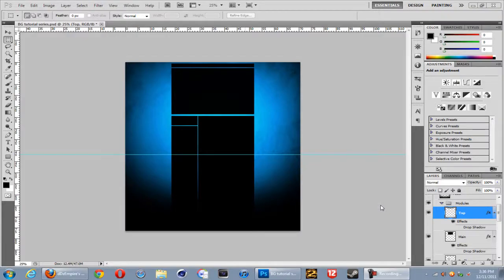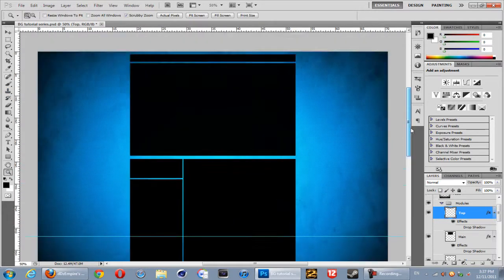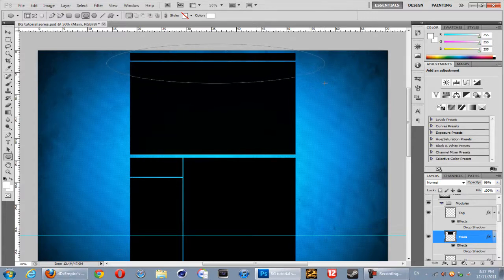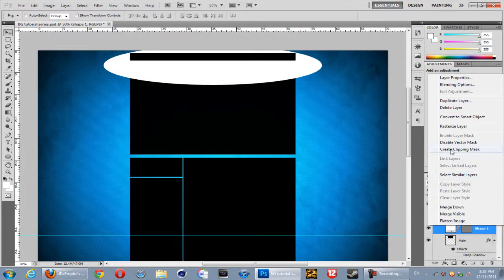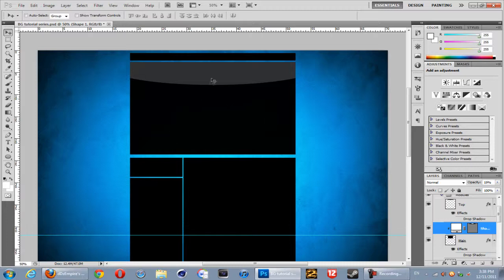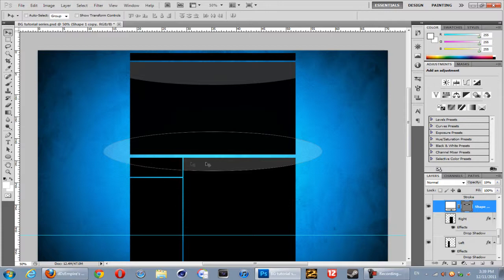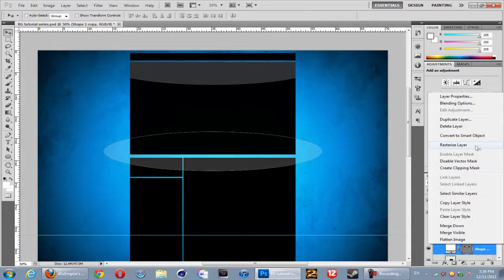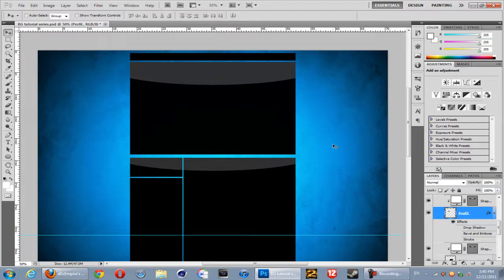Photoshop Background Tutorial eP. 2: Glossy Modules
Hey guys

This is the 2nd episode of creating a youtube background

In this episode, I show you how to create nice, clean glossy modules very easily.

This series is gonna end in the next to episode so I can begin with the more advanced stuff =)